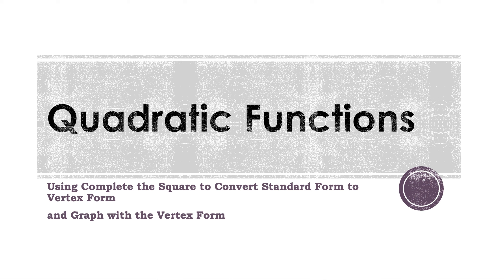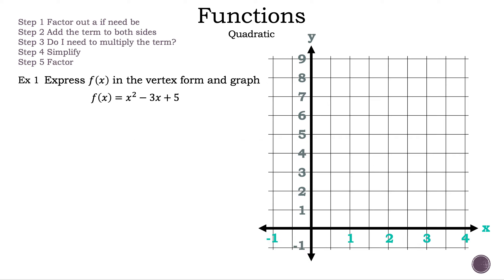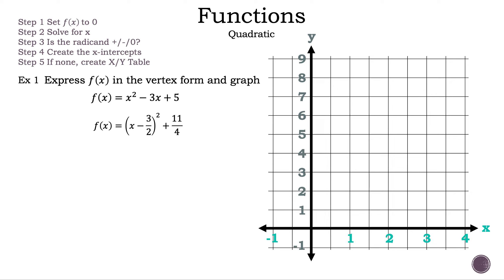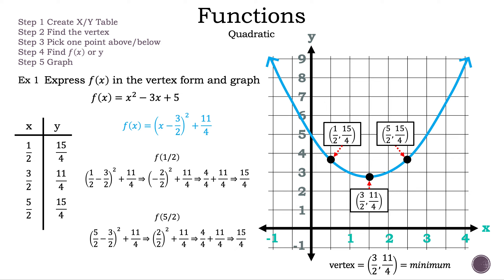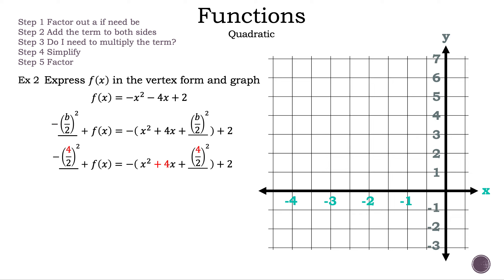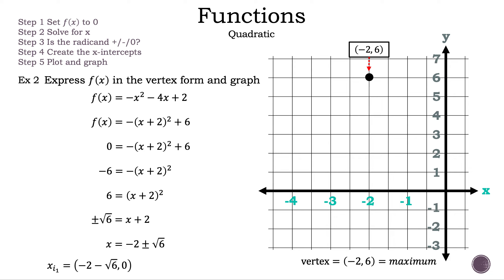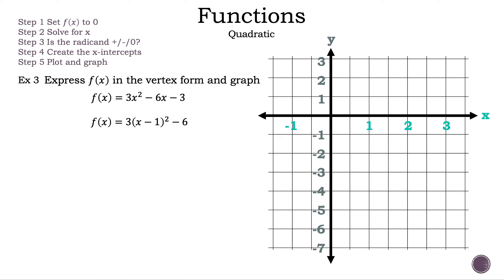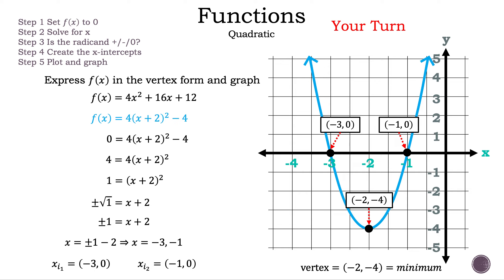Convert Quadratic Functions to Vertex Form and Graph - When A is NOT 1 - Math is the Way Corner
If you need a refresher on how to convert quadratic (parabolas) from standard from to vertex form and graph using complete the square when a is not 1 then this video is for you.

Start - 0:00
Definitions - 0:29
Potential Graphs - 1:09
Theorems to Check - 1:23
Different Forms of Quadratics - 1:54
Example 1 - Convert to Vertex - 2:23
Example 1 - Find X-intercepts - 4:15
Example 1 - Graph - 5:21
Example 2 - Convert to Vertex - 7:15
Example 2 - Graph - 9:37
Example 3 - Convert to Vertex - 11:22
Example 3 - Graph - 13:40
Your Turn - 15:19